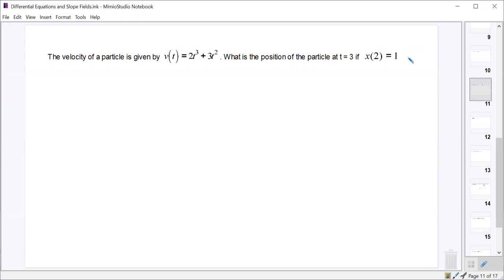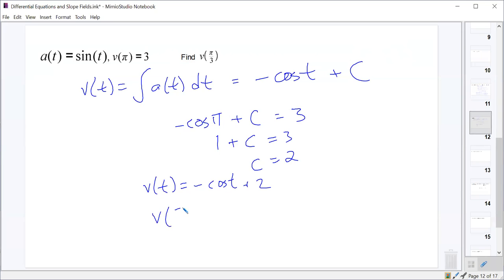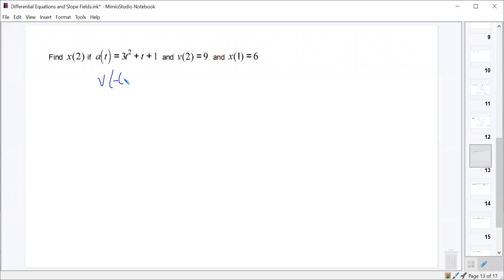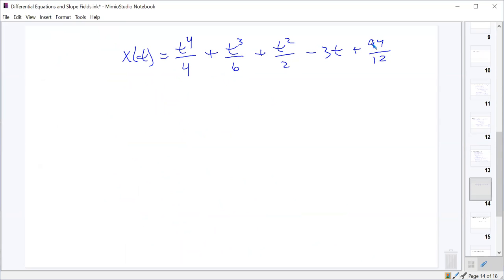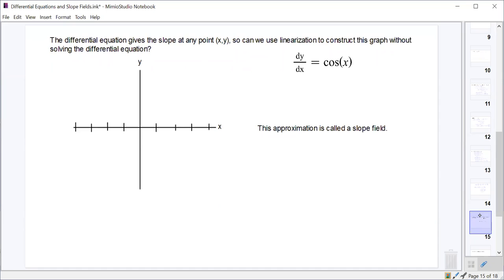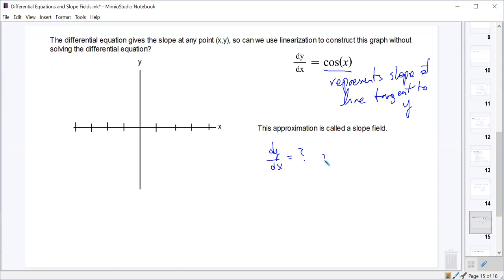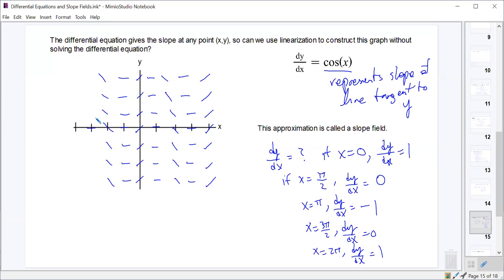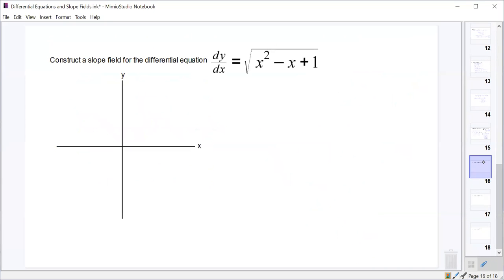1-28-21 Period 2